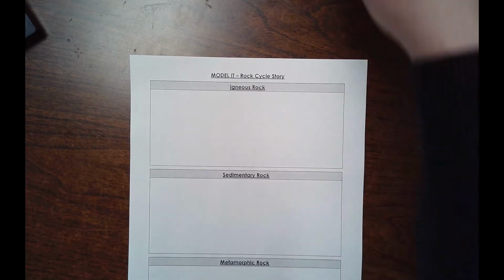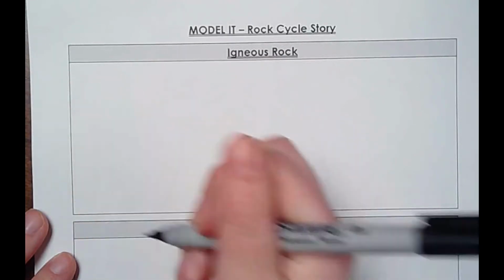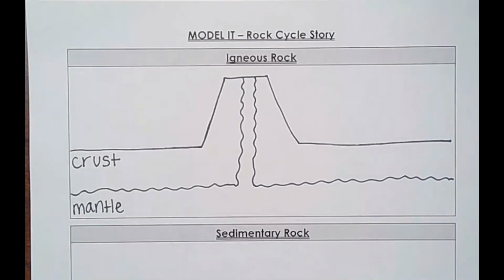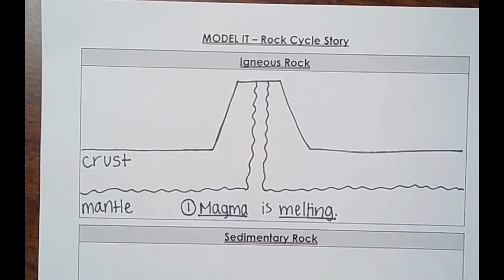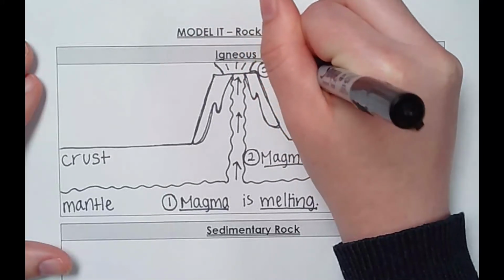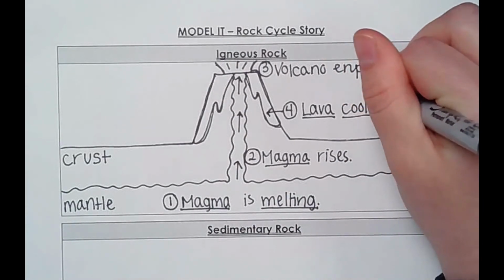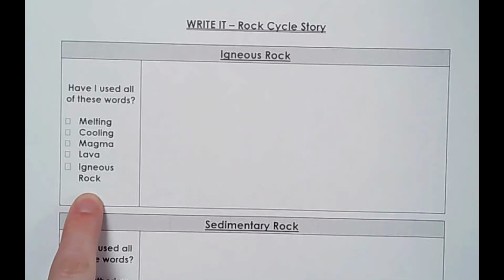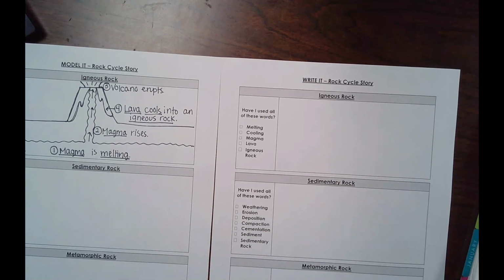Igneous Rock Model